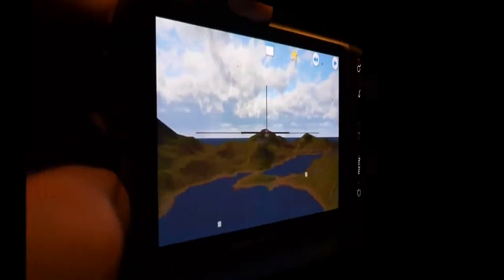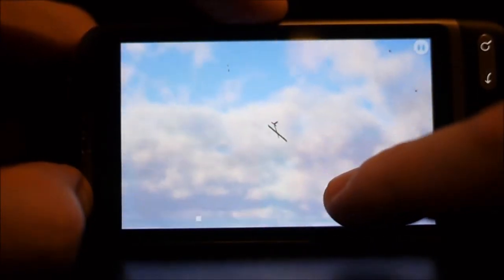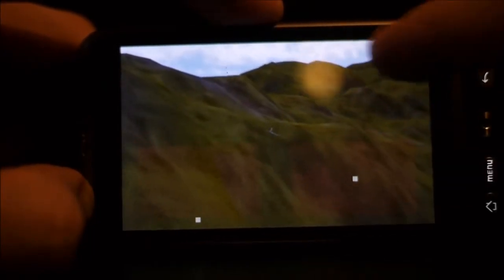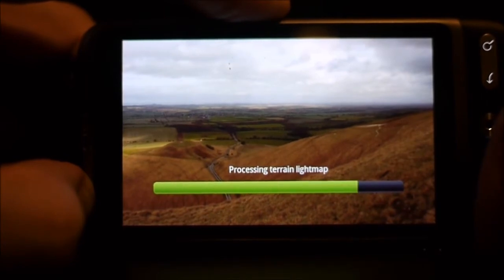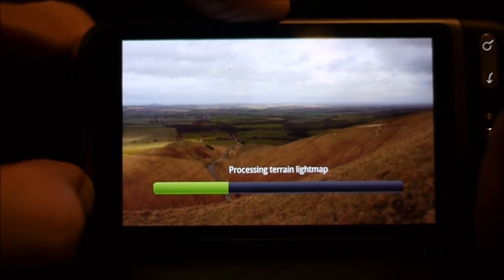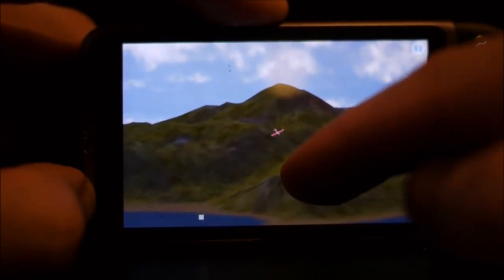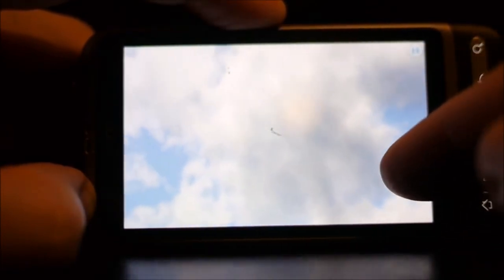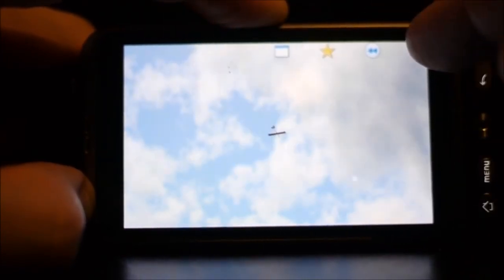Glider - R/C simulator for Android and iOS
This is the current state my flight simulator for radio
control (RC) aircraft that will run on iOS and Android devices. It's
running on an HTC Desire (Android 2.2).

Changes from the last video include:

- Audio (stereo with Doppler) for the background wind and the aeroplane

- Improved terrain rendering + ability to create new terrains and move around

- Configurable control inputs, including multi-touch inputs etc

- Lots of configuration options.